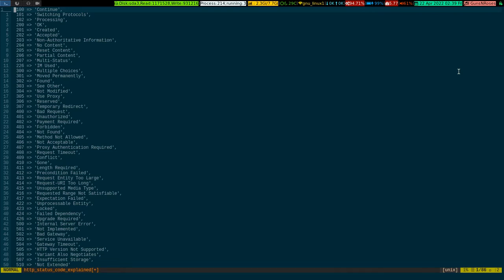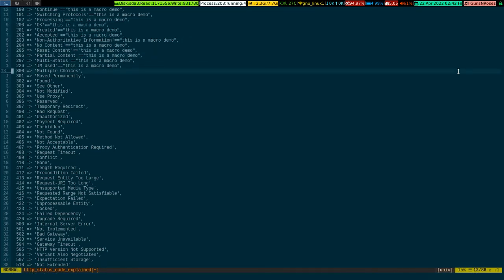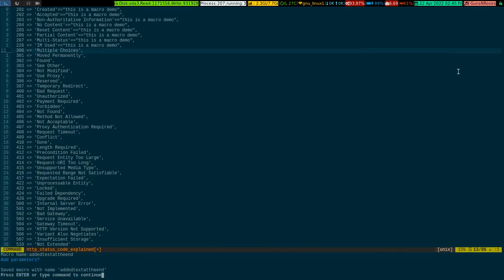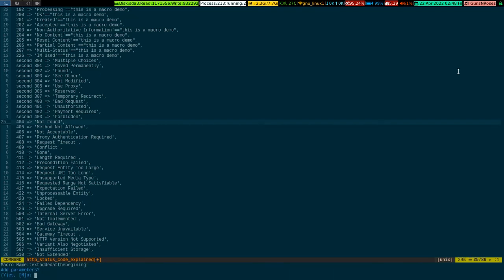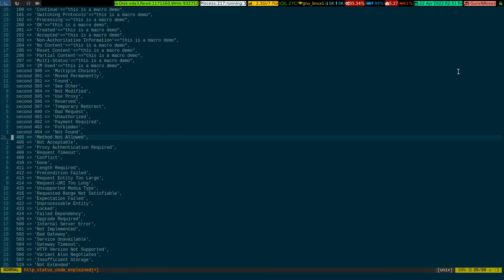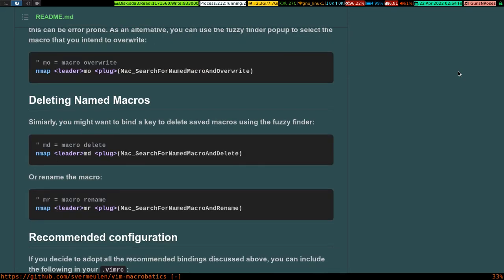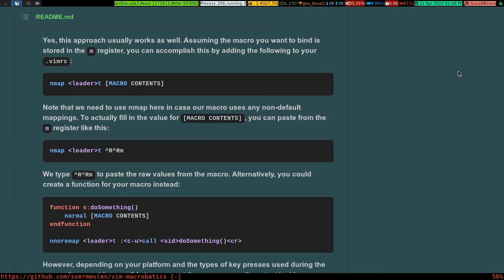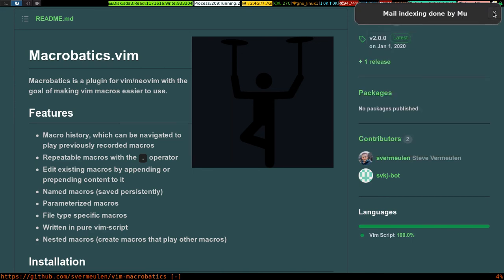VIM Macros For Automation And Enhancement 2022_04_22_02:36:34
In this video, you will see, how you can easily enhance the macros-related usage with a help of good plugins.